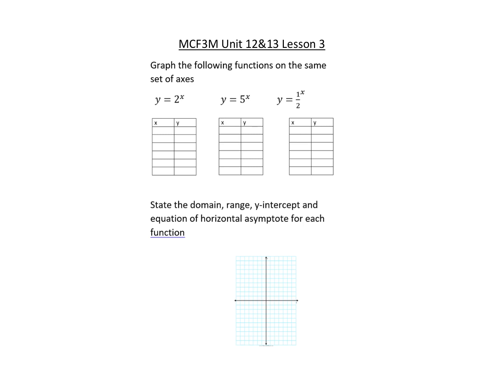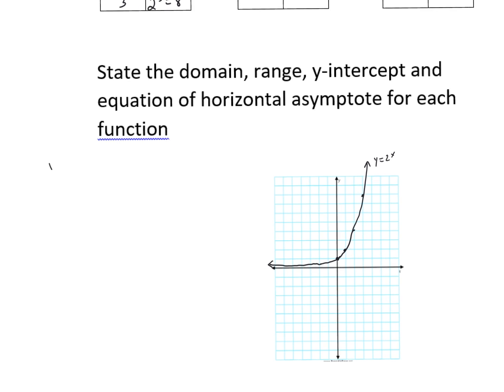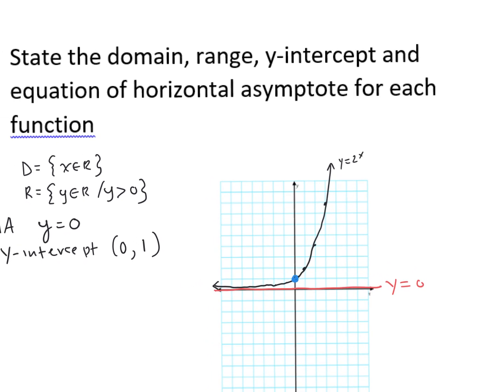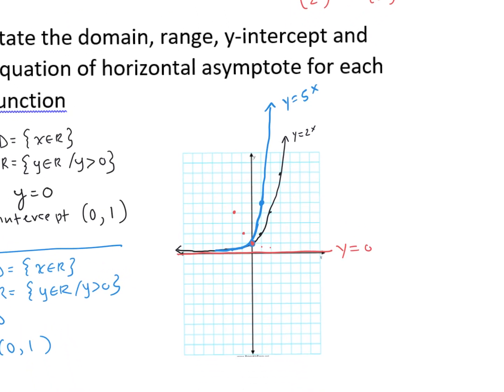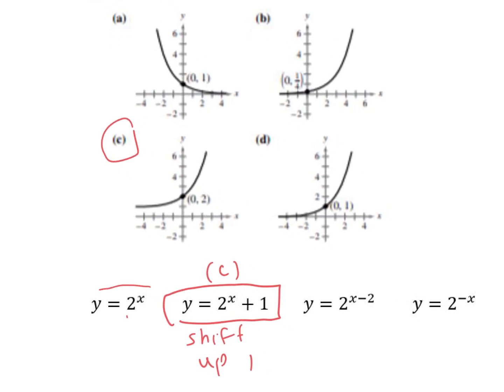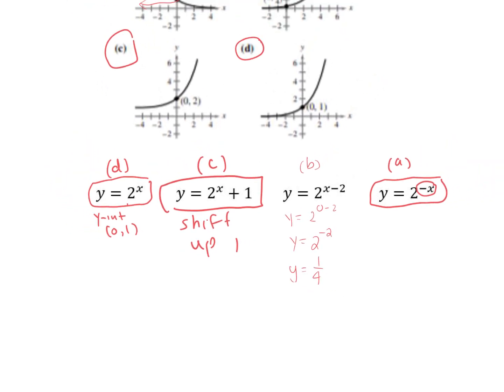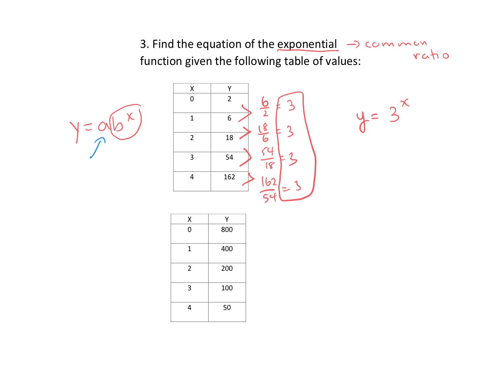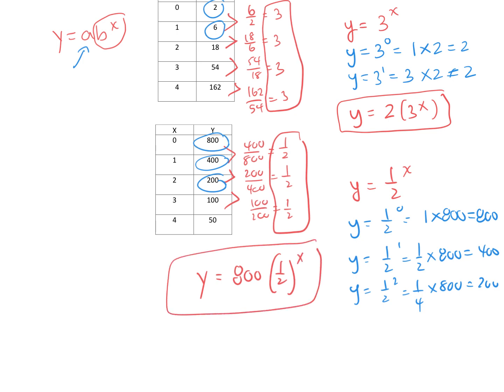MCF3M Unit 12&13 Lesson 3